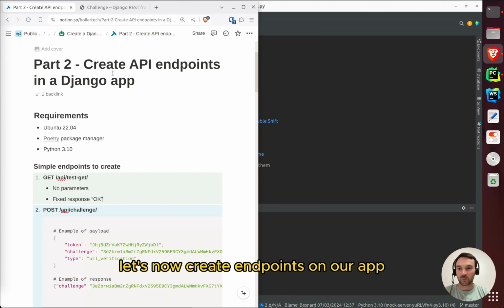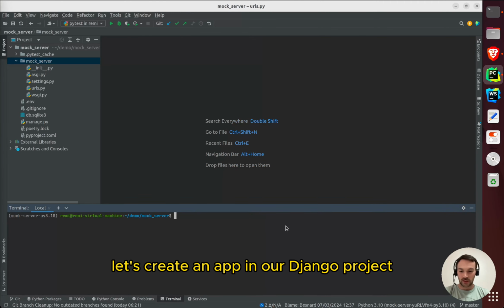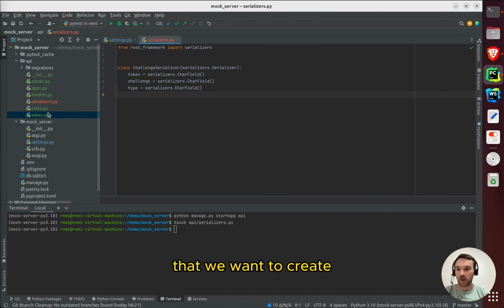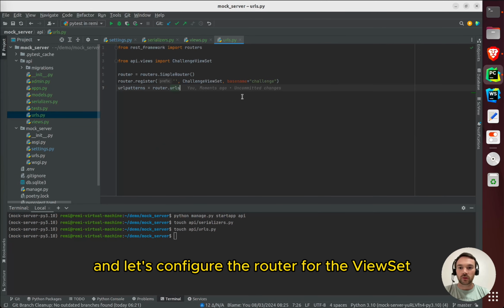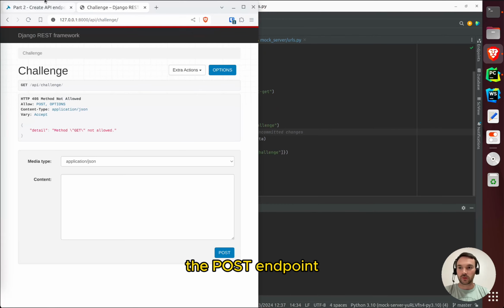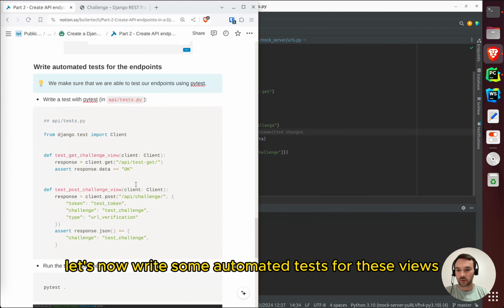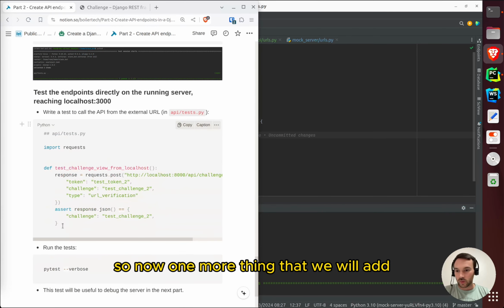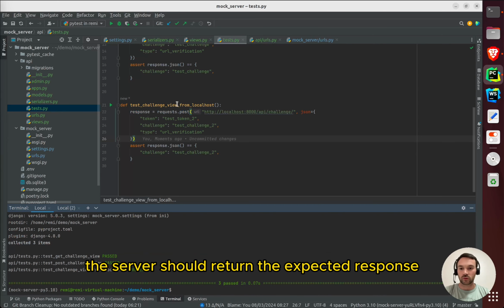Create a Django Slack Bot - Part 2 - Create API endpoints in a Django app in 5 minutes